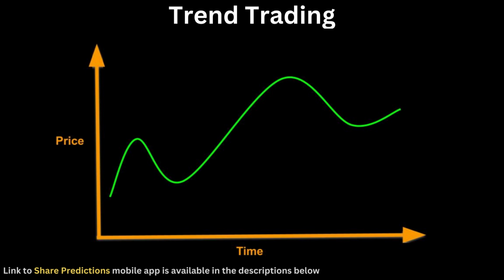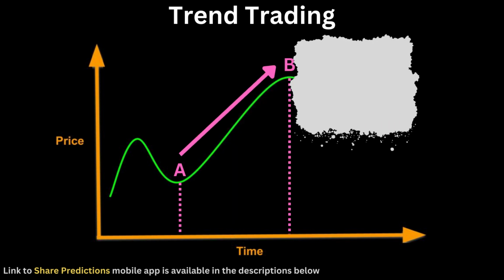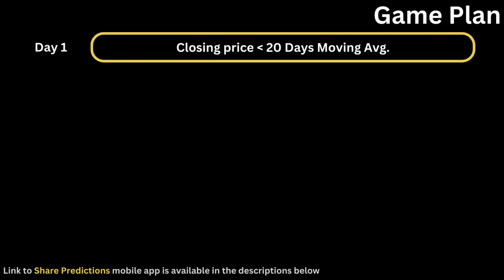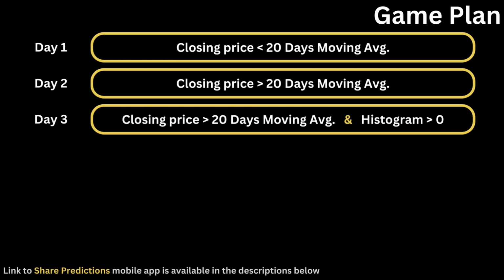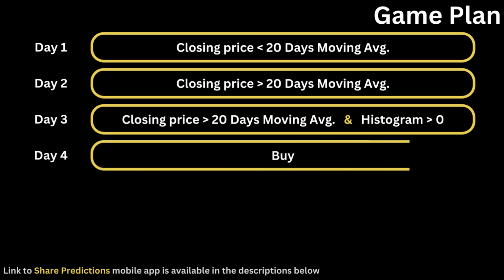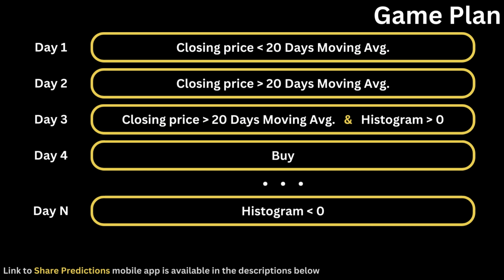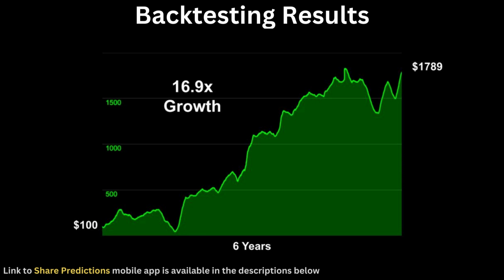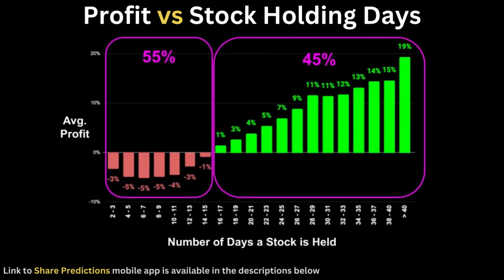Trend Trading Use Case with 16x profit - Share Predictions mobile app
This video is meant to be a presentation for the mobile application Share Predictions.
The given content is only meant to be for informational and educational purposes. Nothing shared in this presentation should be considered as financial advice.